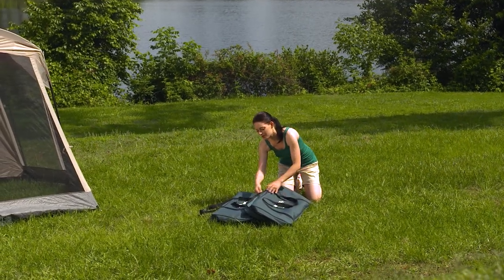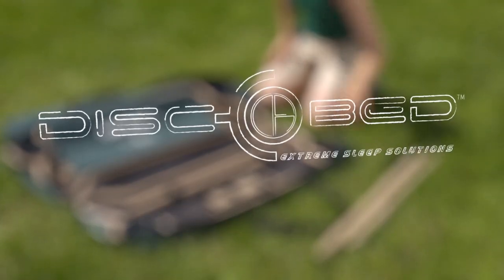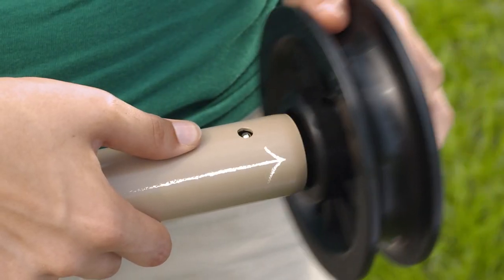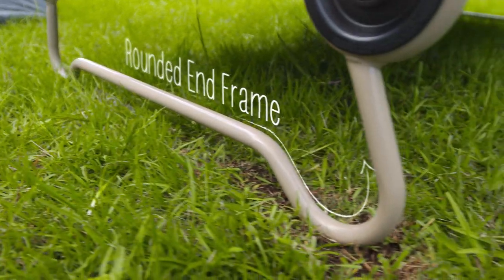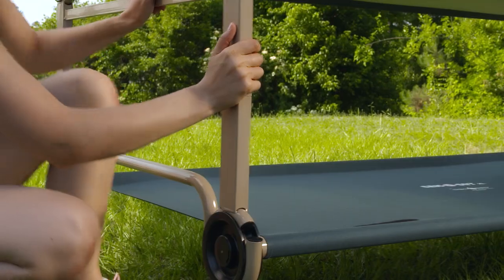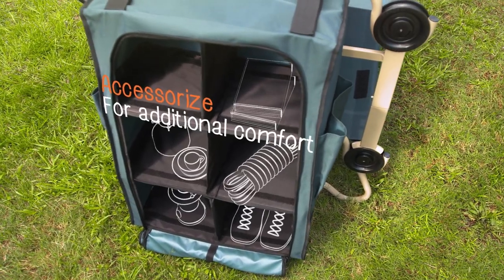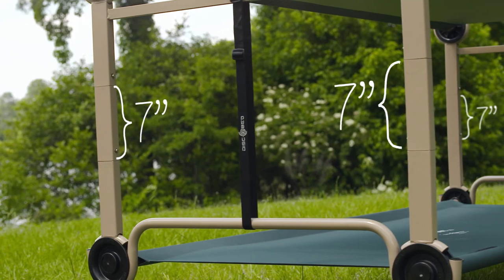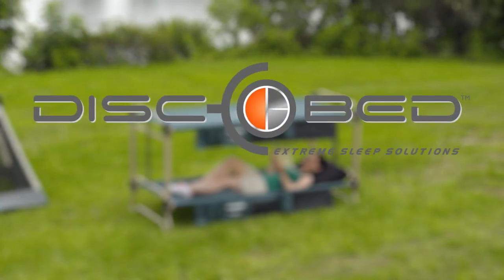Cam-O-Bunk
Now you can sleep comfortably just about anywhere!

From camping in the great outdoors, as a spare bed in the home for that unexpected visitor, as a bunk for when the grandkids visit, or just as an extra bed for your vacation home -- wherever space is at a premium -- the Cam-O-Bunk Large Portable Bunk is just what you need.

By simple and quick assembly the supplied stack adaptors allow you to place one cot on the other, so to maximize the number of sleepers per square foot. The Cam-O-Bunk can also be converted into a sitting bench during the day or alternatively be used as two single cots.

The Cam-O-Bunk is fully portable with a no tool assembly which is quick and easy. All parts are supplied in a neat, zippered canvas carry bag. The robust, anti-rust, steel frame adjusts to uneven ground and has a weight tolerance of 500lbs (226Kg) per single cot.

Two handy side organizers are included that simply attach to the sleeping deck. This neat organizer is used for the storage of personal belongings and even has a sleeve for your hunting rifle or fishing rod.

To alleviate ground sinking, the end frame has been rounded so to protect floors or tent bottoms and also add to overall stability of the bunk system. A set of 4 anti-skid rubber foot pads ensure that there is no ground sinking and are useful to avoid the possible slipping on a slick surface.

The Cam-O-Bunk is one of the only cots on the market today with no third leg or center beam. Instead the sleeping deck, which is manufactured from a high grade Polyester, conforms to your body shape for true contoured comfort and an overall better nights rest. The Polyester mat is a generous 28" (71cm) wide is water resistant, hygienic and can easily be washed down with a wet cloth if needed.

The included set of leg extensions are simply inserted and attached between cots, increasing the distance between two cots by an additional 7" (18cm).

36-1/2"H x 32-1/4"W x 81-3/4"L